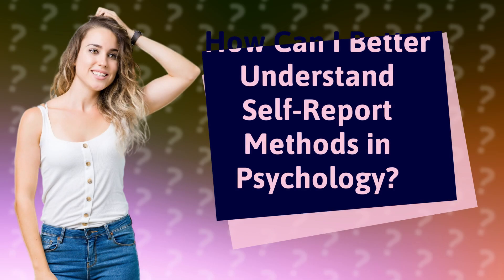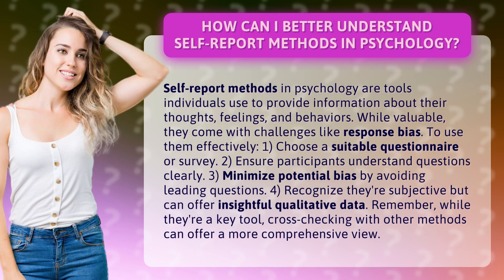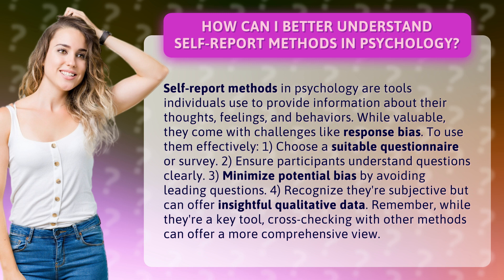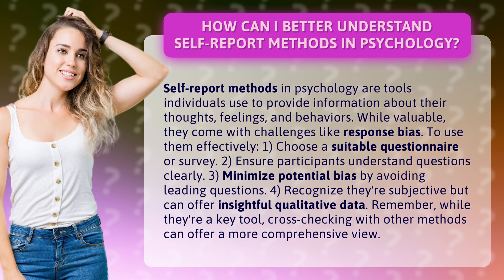How Can I Better Understand Self-Report Methods in Psychology?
Mastering Self-Report Methods in Psychology: Tips and Tricks • Mastering Self-Report Methods • Discover how to navigate the complexities of self-report methods in psychology and maximize their effectiveness. Learn how to choose the right questionnaire, minimize bias, and unlock valuable qualitative data. Find out why cross-checking with other methods is crucial for a comprehensive understanding.